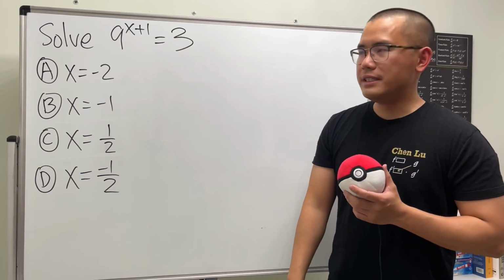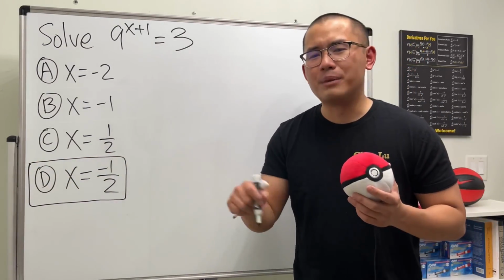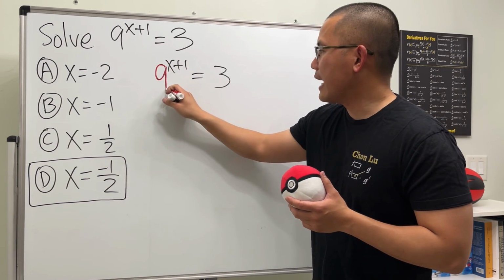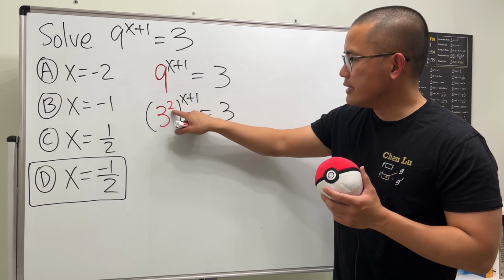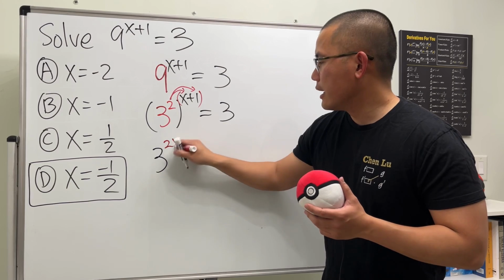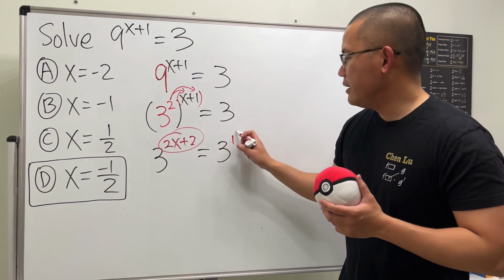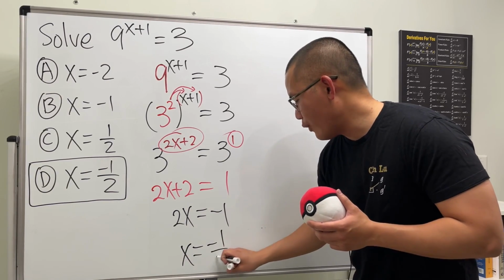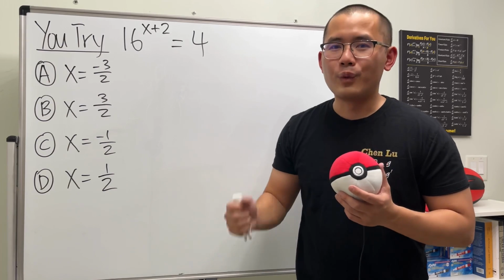How to solve a basic exponential equation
This algebra tutorial covers how to solve a basic exponential equation 9^(x+1)=3. This type of question is also commonly asked on the SAT math test.